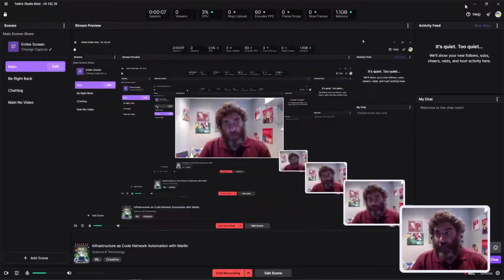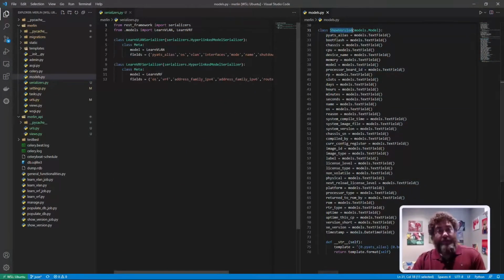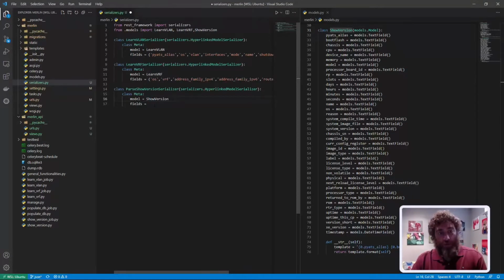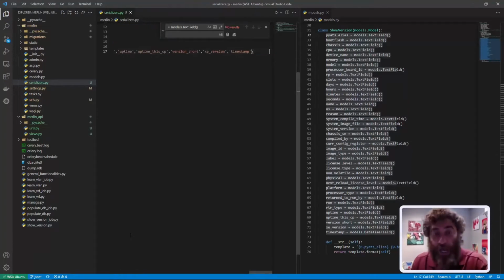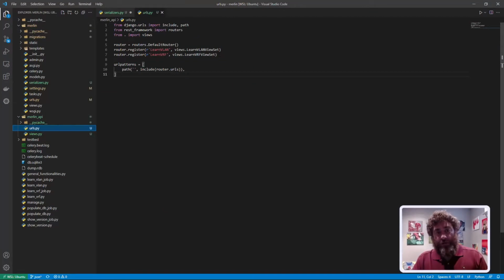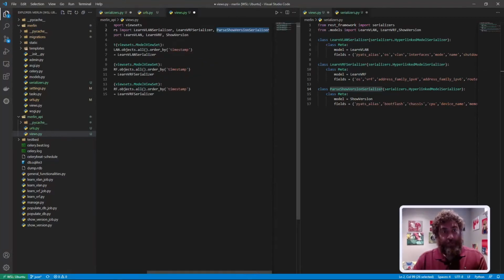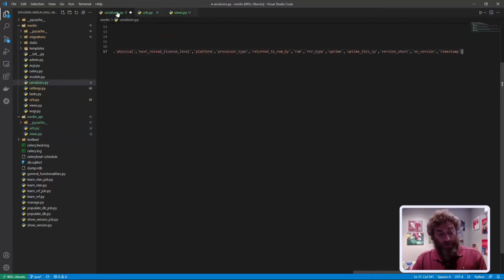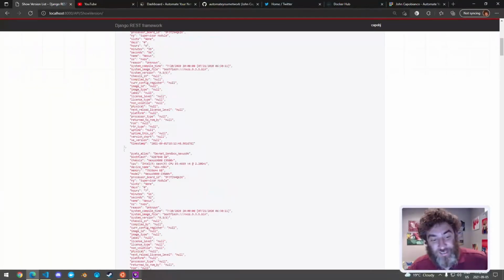Merlin Unchained: Make a REST API In Under 3 Minutes!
In this quick demonstration we start from an existing network state Model - the Show Version commands parsed into JSON by pyATS - and transform it into a powerful REST API !